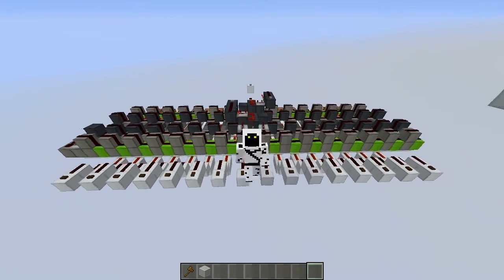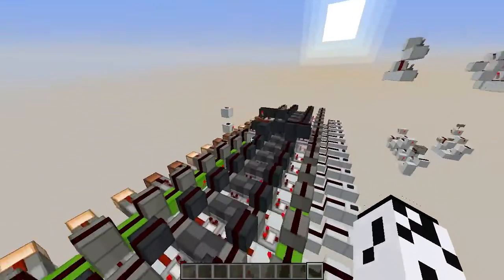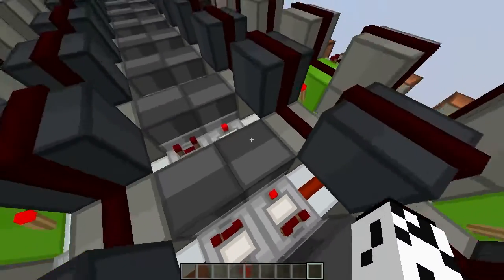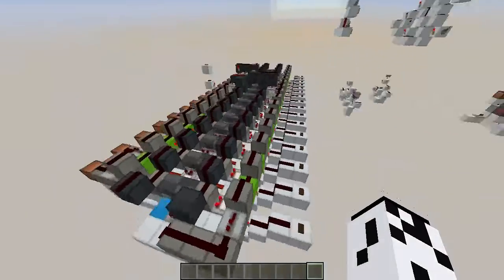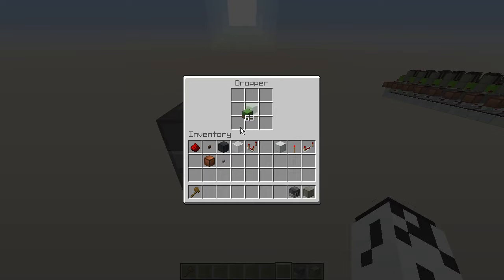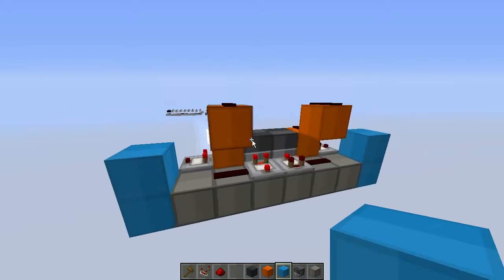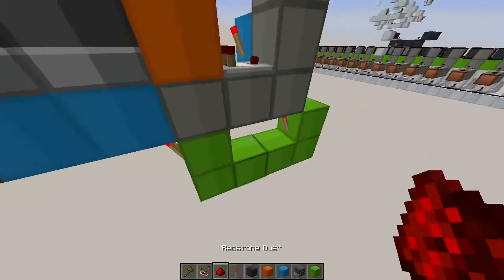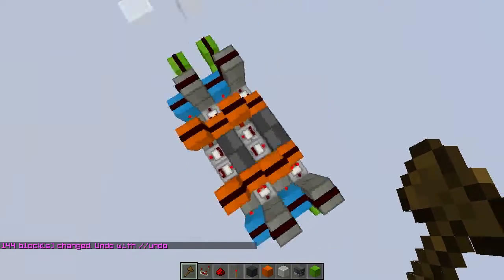16 Bit Solid State Bi-Directional Shift register showcase and tutorial 1.14.2 +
I apologies for forgetting  to put the bit rotate wire in, also keep in mind that there is a quirk with the two center output wires, they flash during a left shift, but it does not affect the result :)